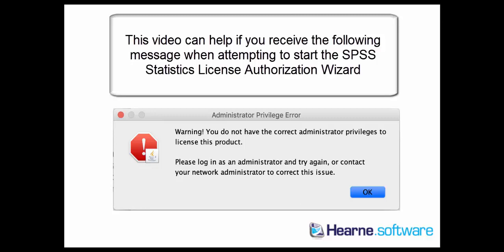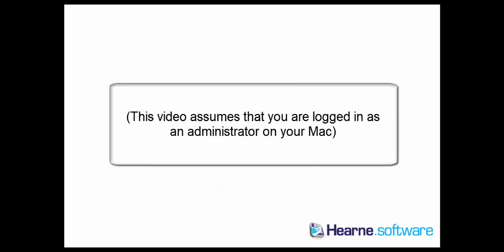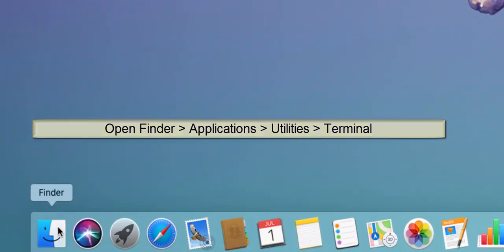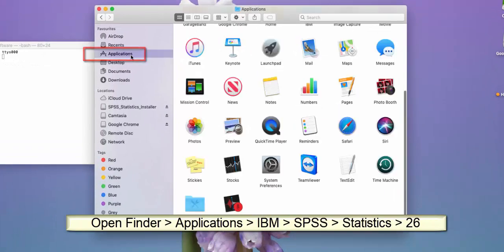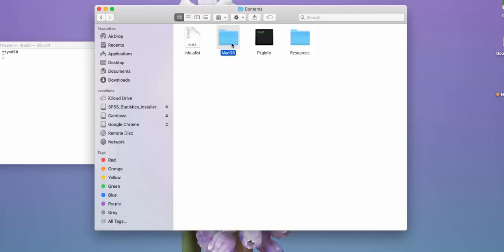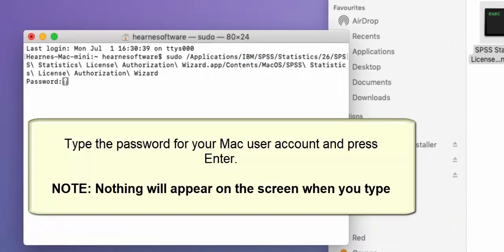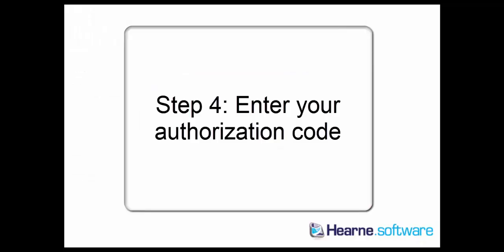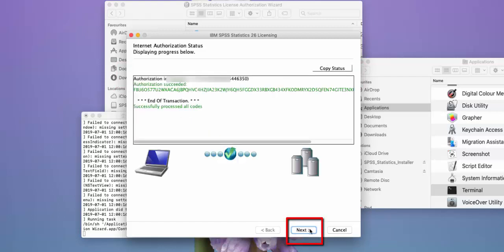Administrator privileges error on Mac workaround - SPSS 26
This workaround fixes the warning message 'You do not have the correct administrator privileges' when attempting to license a SPSS Statistics product on Mac OS.

Steps:

1) Go to Finder, then Applications, then IBM, then SPSS, then Statistics, then 26
2) Right-click on SPSS Statistics License Authorization Wizard and select “Show Package Contents”
3) Open Contents  MacOS
4) Keep the window open
5) Open Terminal on your Mac

6) In Terminal, type “sudo ” (no quotes, space after sudo) and drag the SPSS Statistics License Authorization Wizard over to Terminal (should look something like: sudo /Applications/IBM/SPSS/Statistics/26/SPSS\ Statistics\ License\ Authorization\ Wizard.app/Contents/MacOS/SPSS\ Statistics\ License\ Authorization\ Wizard)

7) Hit return and enter your Mac OSX password (NOTE: it will look like your keyboard is not working as you type in the password but it is in the background. Type in your password carefully and hit return)